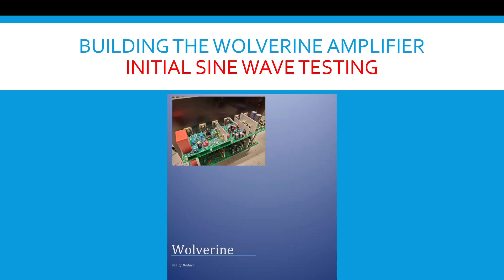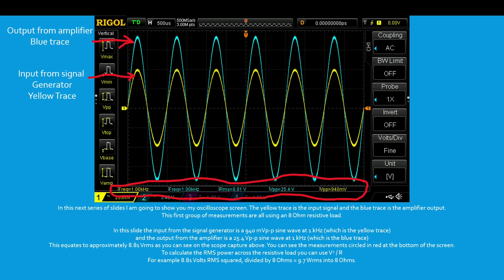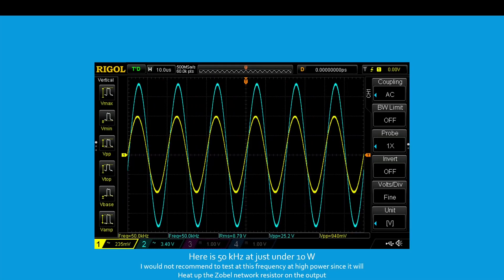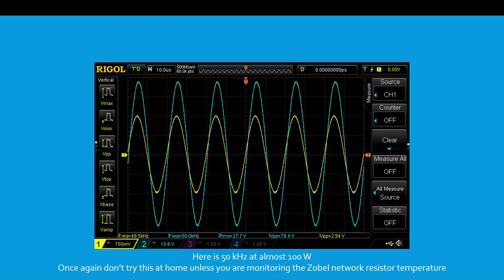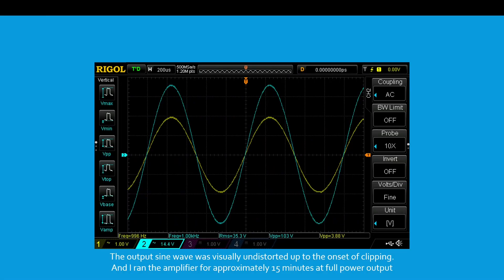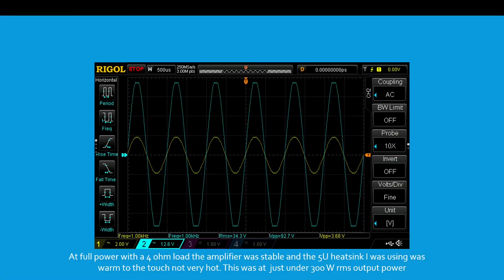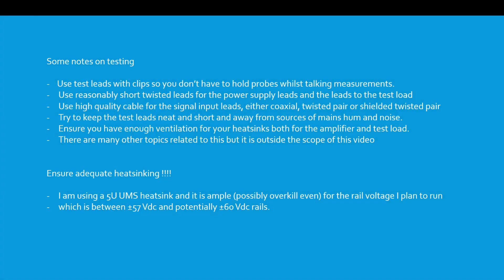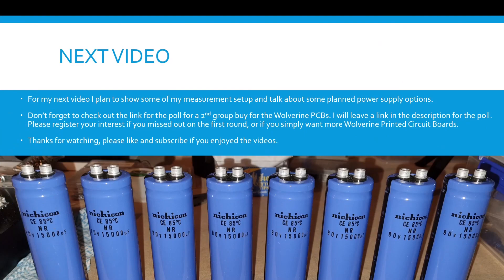Sine wave testing and PCB winner !